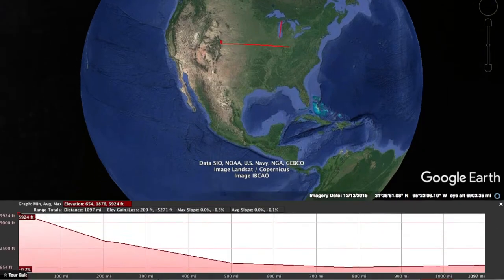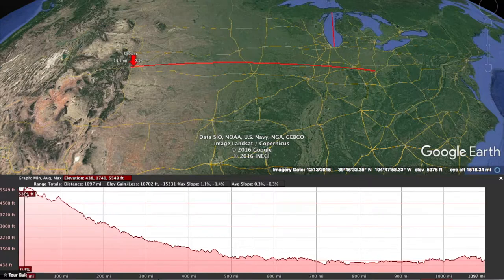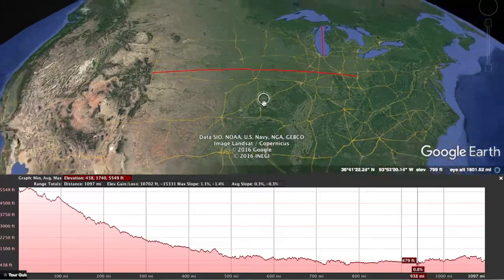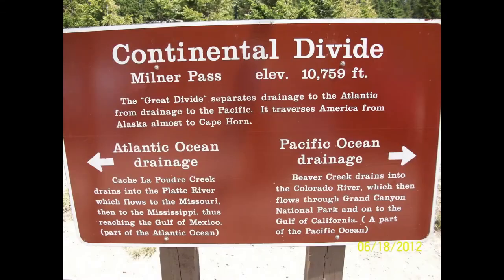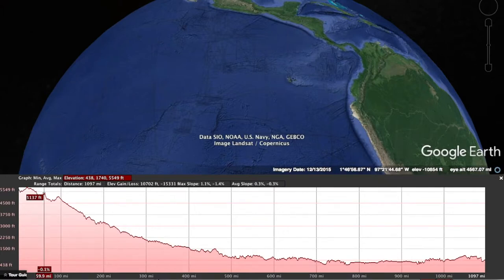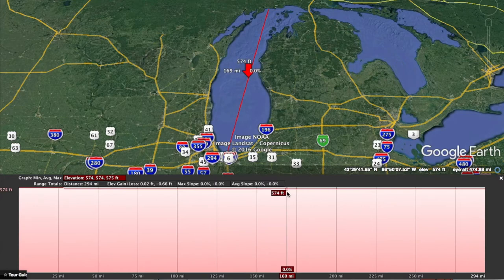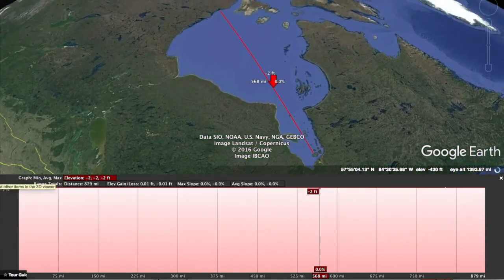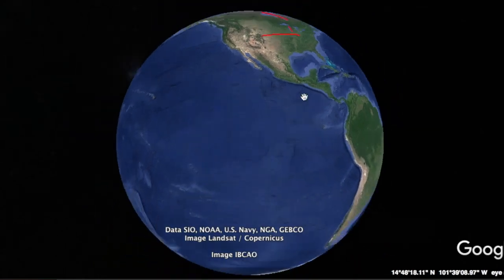Water is Always Level - UNVEILED TRUTH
You live on a flat plain with dirt under your feet. How much dirt is under your feet nobody knows! Man has only drilled 8 miles into the earth.
The Moon landing was fake, Outer space is fake, Satellites are on balloons and drones. Most events in this life are fake, why? because we live in a control grid!
The biggest lie told to mankind is that God is a trinity of persons. The biggest lie told to mankind about God's creation is heliocentricity.
The Freemason says that you live on a spinning ball, and that you are spinning around the sun, that doctrine came from Jesuit seminaries.
If you believe that you spin around the sun, then you do not believe what the Bible says about the earth, you are a sun worshipper, (2 Kings 23:5) that is the Saturnalia festival.
If you believe in heliocentricity you are worshipping another god.(2 Kings 23:5) if you do not believe God's word, you cannot enter his kingdom. (Rev 21:8 ,John 17:17, Matthew 15:14)

The greatest truth of the Bible is that there is only 1 God. If trinitarians do not get that truth and get saved, (Acts 2:38) then the flat plain that you live on means nothing to you, you are not going to go to heaven anyways. Go to thewordprophet on YouTube and listen to How to be saved, according to the Bible.
If you teach heliocentricity or the trinity you are going against the word of God, those doctrines are not in the Bible. (1 Peter 4:11)

God's word says that everything centers around the son of God, (Hebrews 1:2) not the sun in the sky.
The heliocentricity theory has been pushed in the churches, in Hollywood, TV, & schools for over 100 years. It is called TV programming. Heliocentricity is the big bang.
Humanity has been programmed what to believe in from childhood, on up. You are told some truth sometimes in movies and TV, and lies all the time in the fake news media.
You have the big bang theory 1 side of the coin, & the other side is the evolution of man, with dinosaurs & unicorns.
There was a TV show called As the World Turns, which aired on CBS for 54 years.
The word of God does not say that the world turns. People are under a strong delusion with the trinity & the heliosorcery lie. (2 Thess 2:3 & 2:11)

(2 Timothy 3:16  All scripture is given by inspiration of God,)  Joshua did not tell the earth to stand still, he told the sun and the moon to stand still. (Joshua 10: 12-14 )
The Bible says that the wind and waters, the sun, the moon, and the stars move and not the earth. (Joel 3:18, Revelation 7:1, Joshua 10:12-14, Psalms 19:4-6, and Job 38:31-33)
God made two great lights for the earth (Genesis 1:16) God did not make the earth for the sun, God made the sun and the moon for the earth. The devil tries to twist everything around in God's word. (Genesis 3:1) The spinning beach ball earth theory is just as ridiculous as the theory of evolution.

You live on a flat plain with dirt under your feet, you do not live on a ball. (Genesis 1:29 ,Gen 11:4, Rev 20:9) It is called sea-level for a reason, airplanes fly over the plain of the earth.(Rev 20:9 and Isaiah 40:22)  People have been programmed with witchcraft all of their lives by Hollywood & TV. Hollywood & NASA tell you what the shape of the earth is. The Bible tells you that you cannot know the exact dimensions of the earth. (Proverbs 25:3,Jeremiah 31:37 & Deut. 29:29) God said he spread the earth out.(Isaiah 44:24)  A plane fly's around the circle of the earth, (Isaiah 40:22 ) not around a ball.(Isaiah 22:18) (Job 26:7) is not a ball!

(Job 38:18  Hast thou perceived the breadth of the earth? declare if you knowest it all.) You cannot  measure the width of the earth on a ball.  (Rev 20:9  And they went up on the breadth of the earth,) they did not go around a ball. The word  breadth is used 89 times in the Bible. The word breadth is used to measure from side to side on a flat surface.

The earth is God's footstool, ( Isaiah 66:1) footstools do not spin, they are for resting your feet. The earth is hanging, not spinning. (Job 26:7)  The earth is resting in place, not spinning in place.
(Psalms 93:1, Isaiah 13:13, 1 Chron. 16:30, Psalms 33:8-9) The LORD sits on the circle of the earth, he does not sit on the top of a beach ball. (Isaiah 40:22 ) A Ball and a circle mean two different things. (Isaiah 22:18 ) Every eye shall behold Jesus ( Revelation 1:7)  The reason why every eye will behold Jesus when he comes back to earth is because you live on a flat plain, (Rev 20:9)  and God is sitting on the top of the circle of the earth. (Isaiah 40:22) God spread for the earth (Isaiah 42:5) he did not make a spinning ball. The Bible says that heliocentricity is science fiction.
Jesus descended  into the lower parts of the earth. (Ephesians 4:9) KJV Bible If we lived on a ball, (Ephesians 4:9) would say that  Jesus descended to the center of the earth.

To believe in heliocentricity  is the broad path, to believe what the Bible says about God's earth, is the narrow path. ( Matthew 7:13-14)